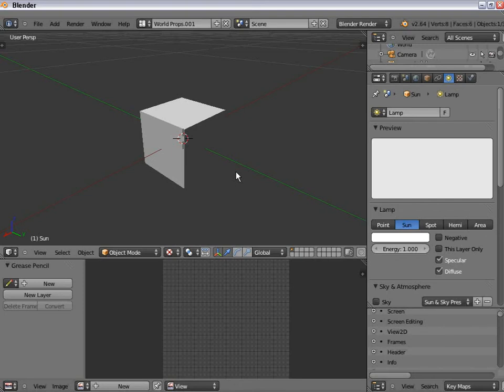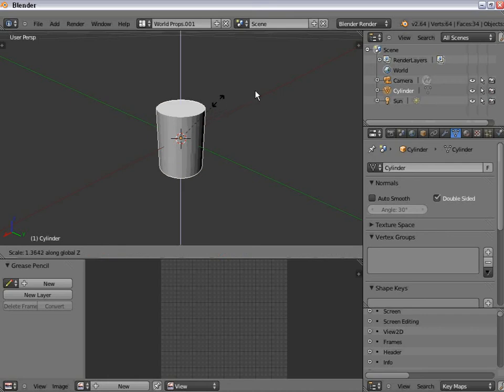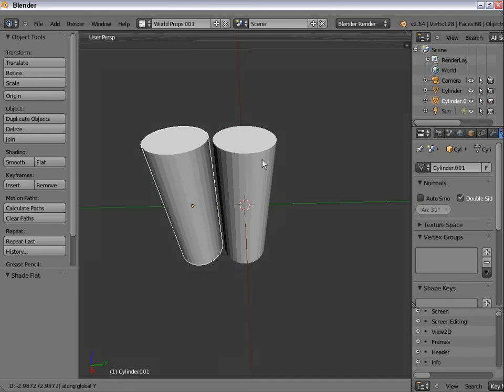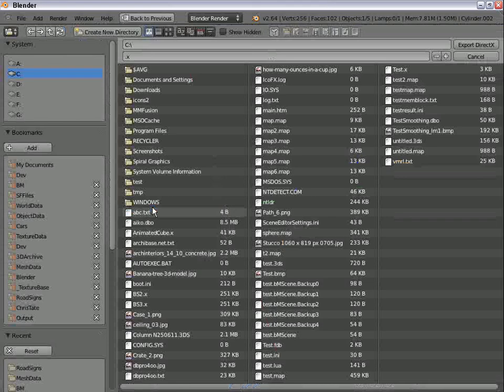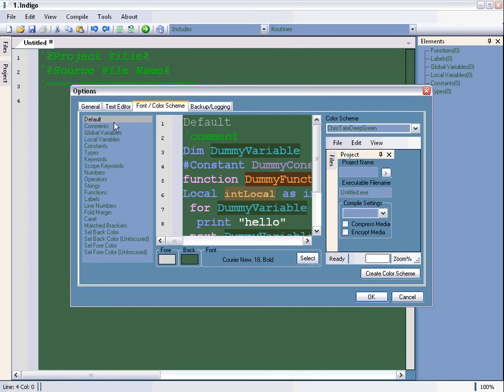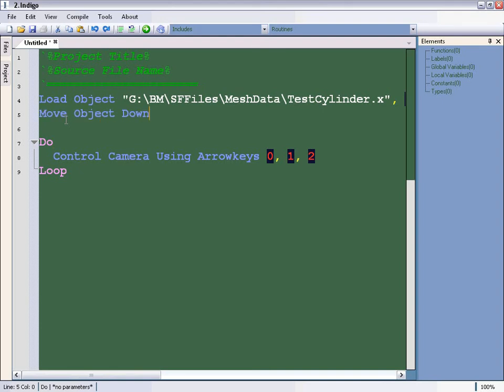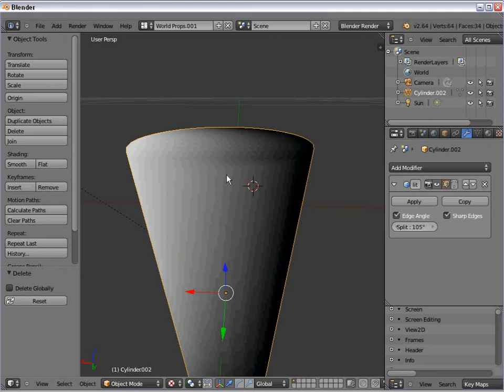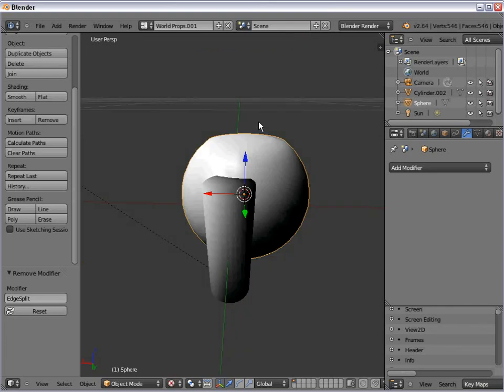Chris Tate - Creativity With DBPRO Game Engine - Blender - Road Direction Sign - Part 1 - Cylinders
A demonstration of creating a road sign in Blender. Working with cylinders.